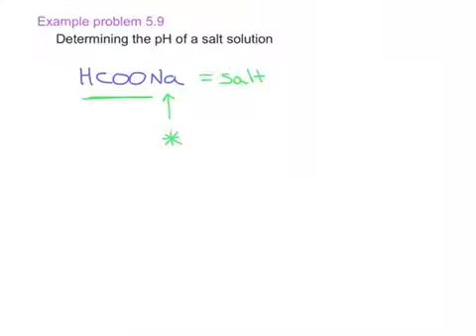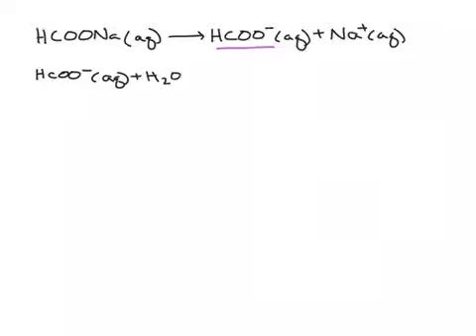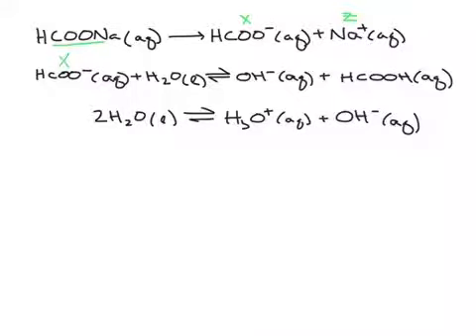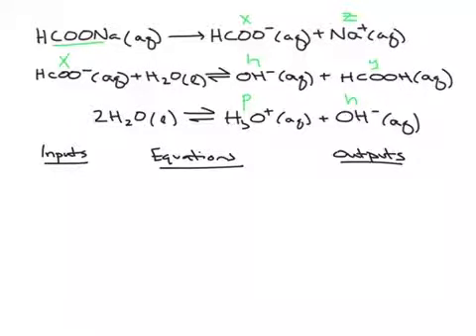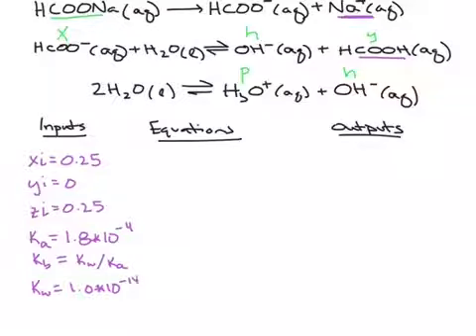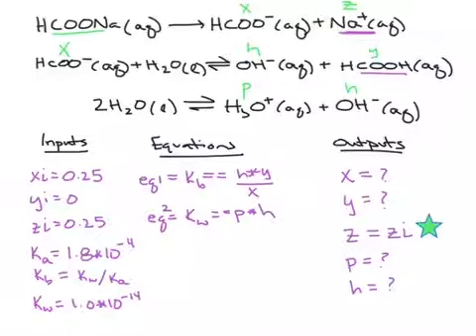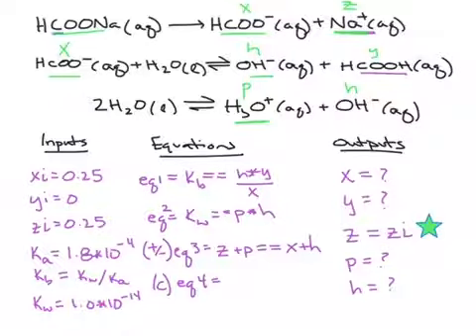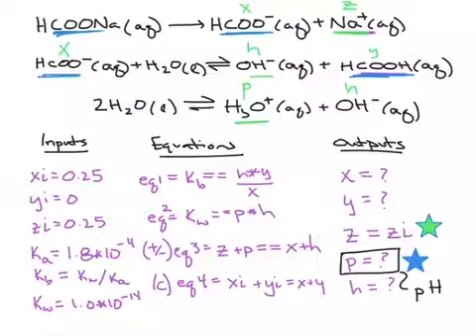The systematic method: Calculating the pH of a salt solution